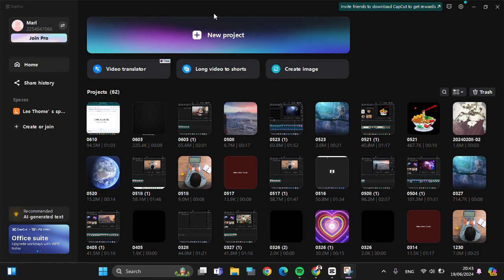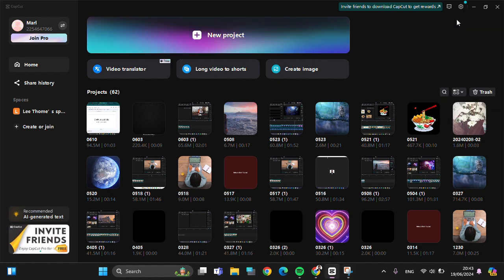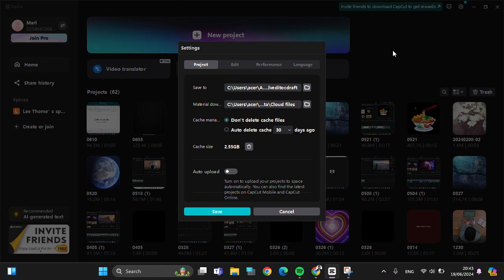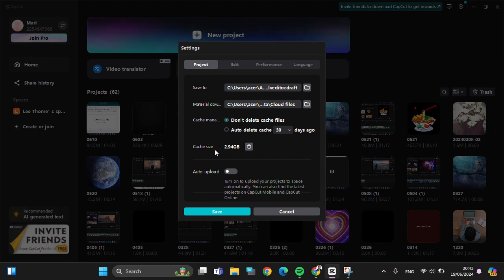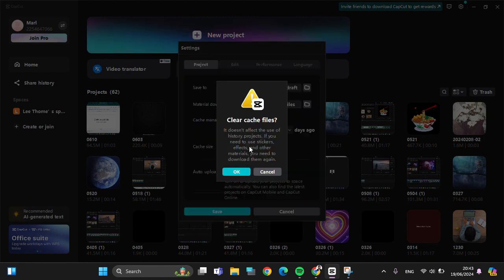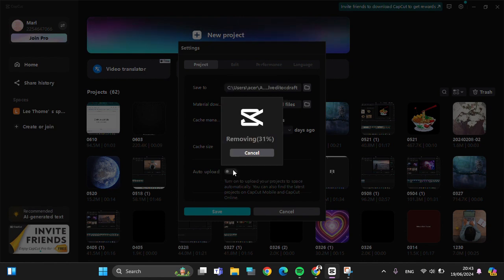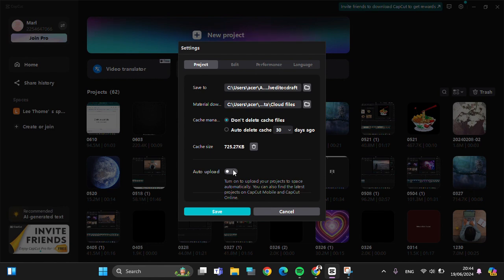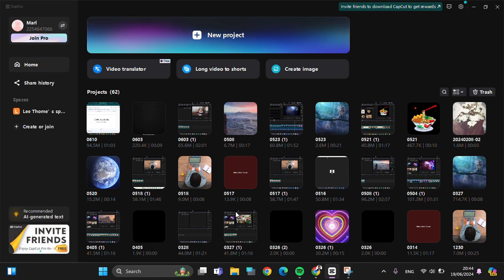Is Your CapCut PC Getting Slower? How to Clear Cache on CapCut PC App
Is your CapCut PC app running slow? It might be time to clear the cache! 🧹✨ Learn how to boost your CapCut performance with this quick and easy guide on clearing cache on CapCut PC.
In this video, we'll show you step-by-step how to clear the cache, ensuring your editing software runs smoothly and efficiently. Perfect for keeping your workflow uninterrupted and your projects running at optimal speed.